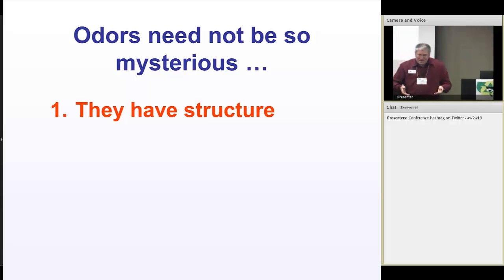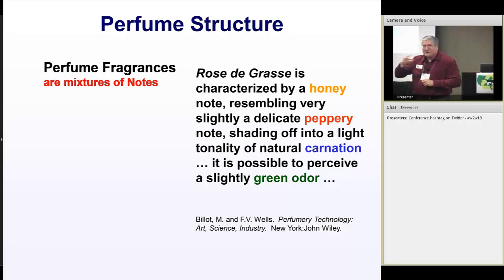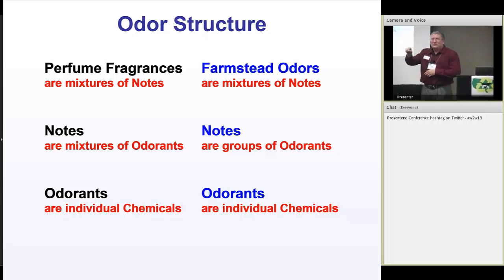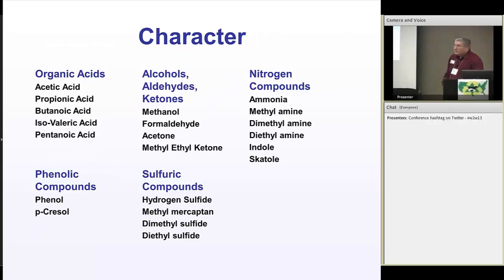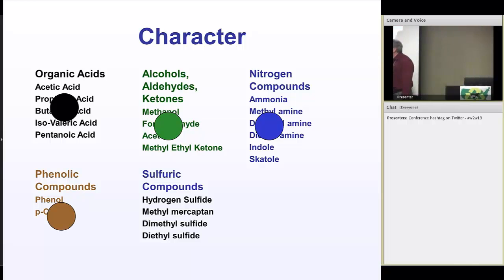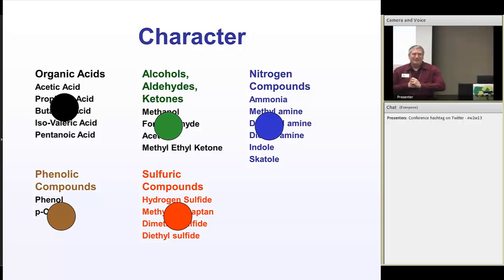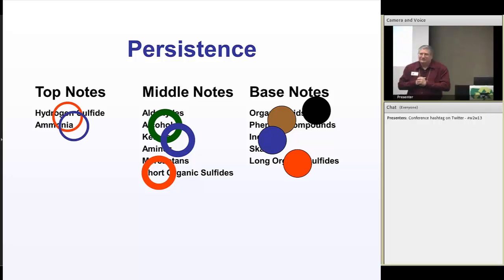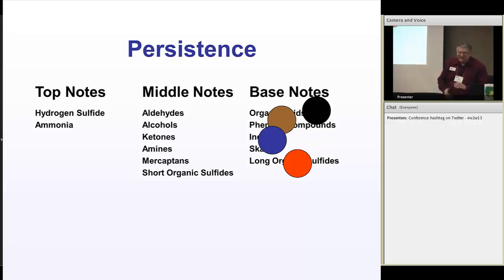What is an Odor? (Excerpt from Communicating Odors to Diverse Audiences Workshop)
Smell is perhaps the least understood of our five senses.  Yet, the human perception of odor may mean the difference between war and peace for a livestock farmer and his neighbors.  Because the science of  smells is complex, there is a tendency to run straight for the organic chemistry book when we try to describe farmstead odors.  This approach goes right over the heads of most people.  There must be a better way to communicate odors to diverse audiences.  Come to this workshop and find out how.